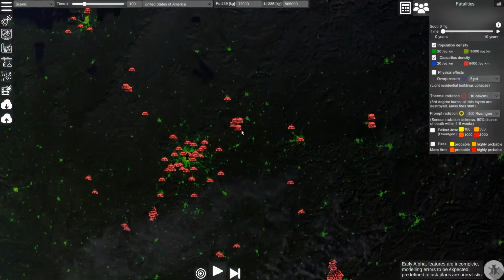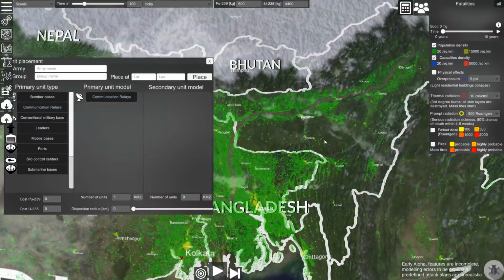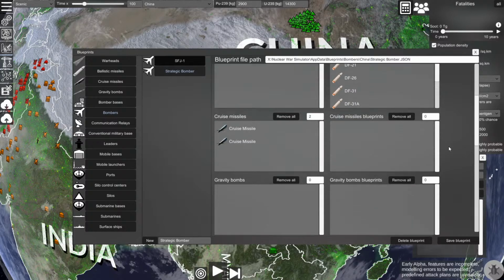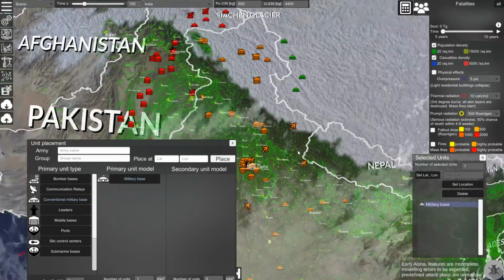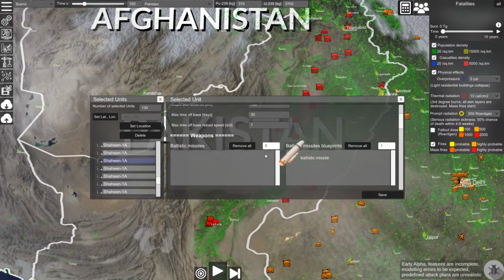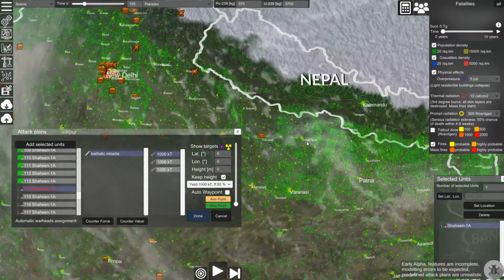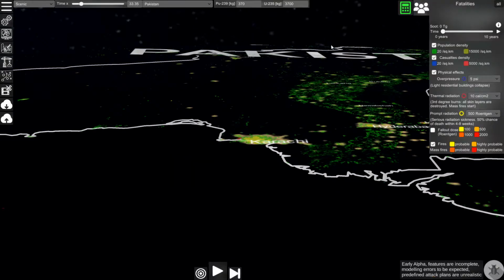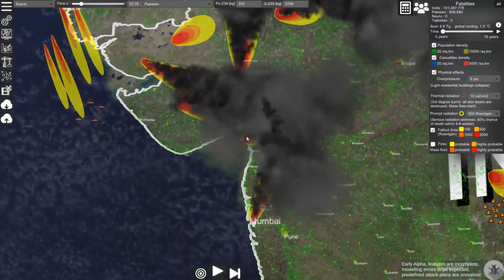[LIVE] Nuclear War Simulator Scenario Editor | India/Pakistan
❗️ SUPPORT PG! ❗️